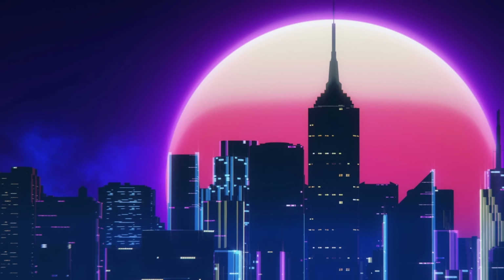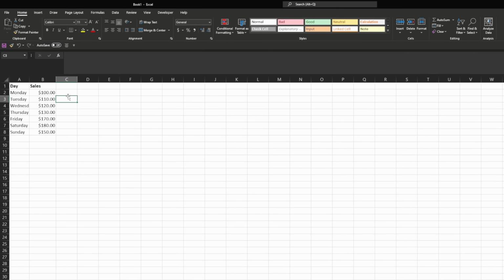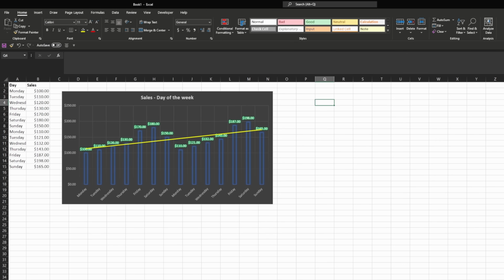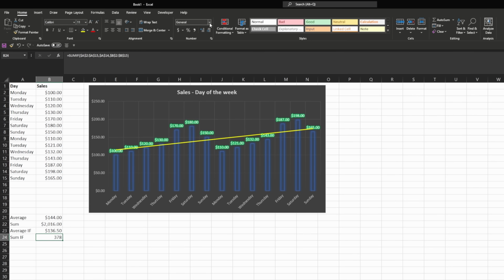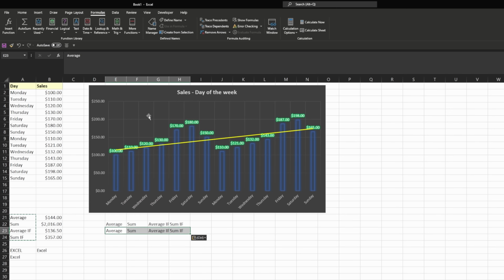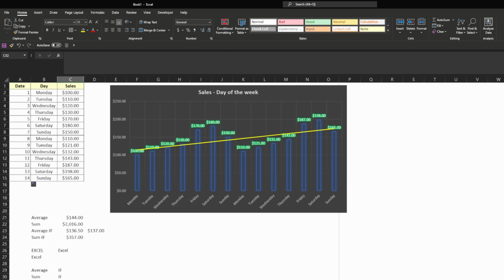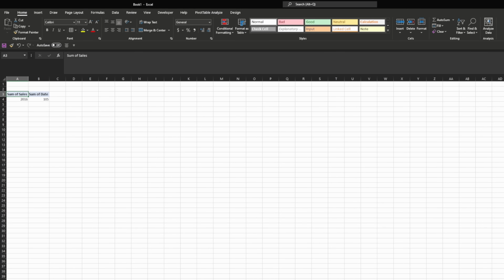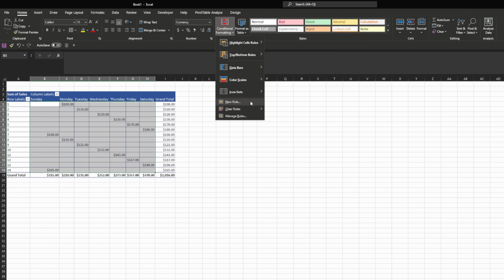Excel Like a Pro : Essential Tips & Tricks!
In this Excel video tutorial, we'll be going over everything you need to know to excel like a pro!

From basic operations to more advanced features, this video tutorial is a great way to get started with excel. We'll cover everything from spreadsheet basics to more complex calculations, including Vlookup and pivot table tricks. By the end of this video, you'll have a strong understanding of how to use Excel to your advantage!
excel online

Introduction to excel for beginners and learn a bunch of cool functions, vlookup, pivot tables, conditional formatting, excel tabs, excel basics! excel shorts